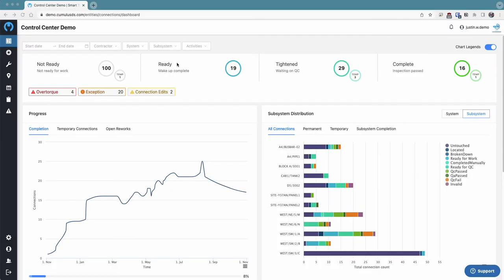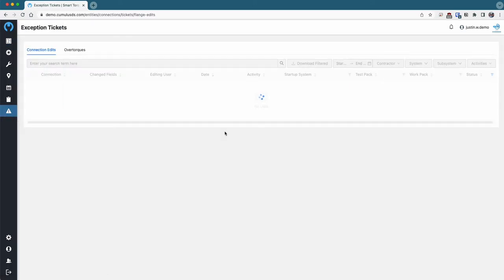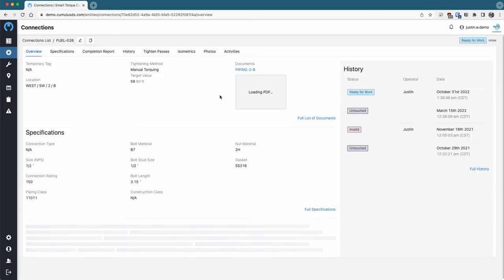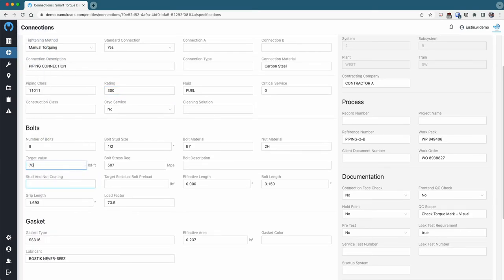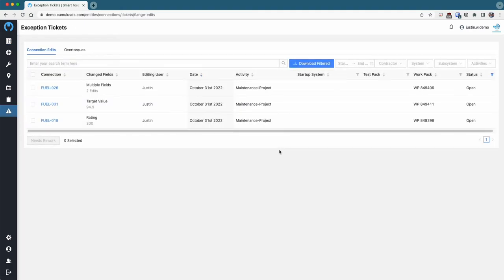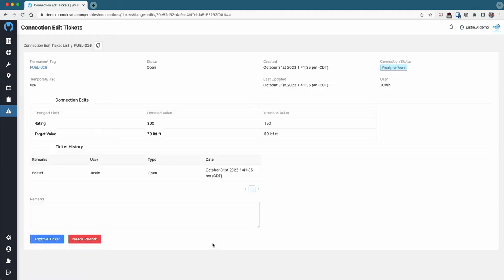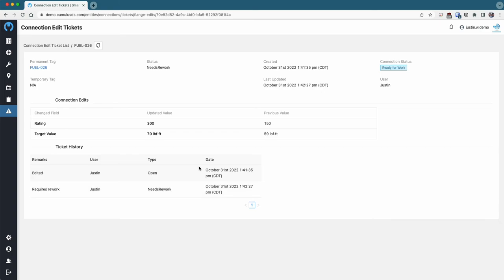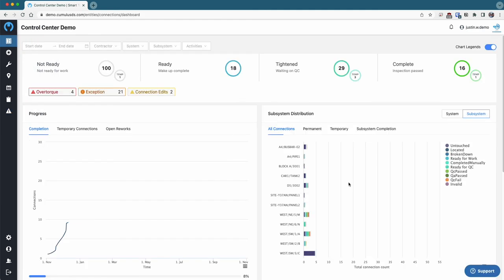Edit Connection Ticket Product Demo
See exactly how our edit connection ticket provides you with everything you need to track, control, and approve changes to the sensitive engineering data for your connections.